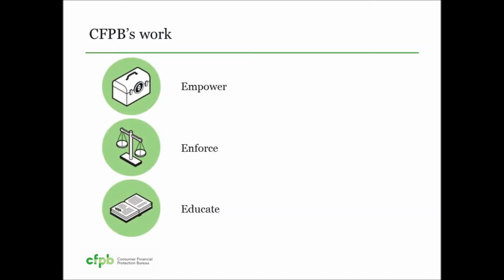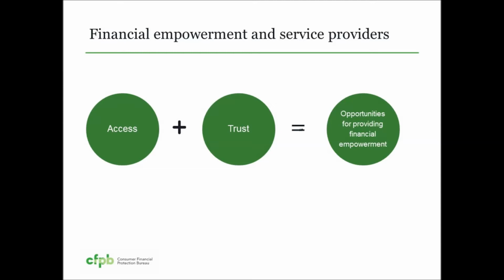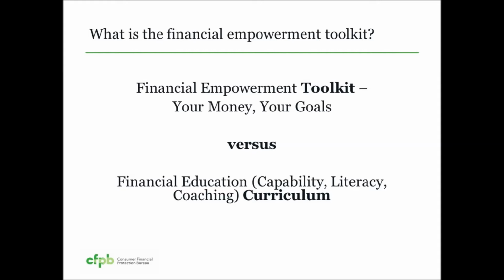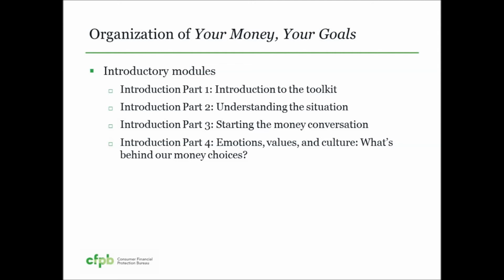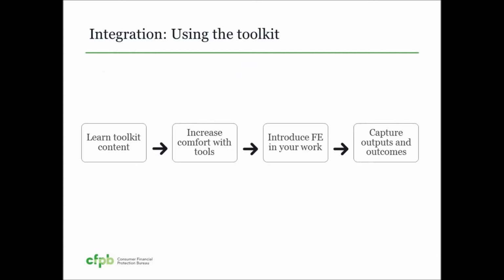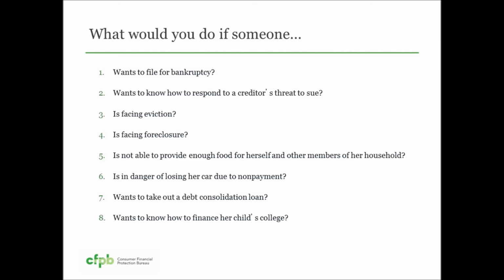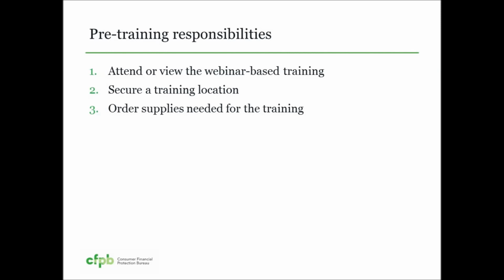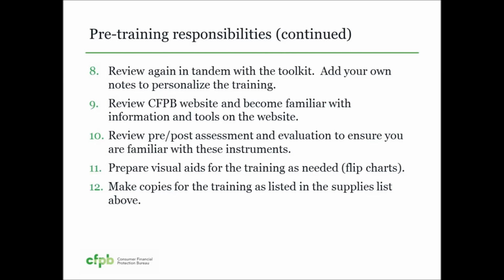Your Money, Your Goals: An overview of the toolkit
This video will give you an overview of the toolkit itself as well as an introduction to the CFPB and the reasons for the development of this toolkit.